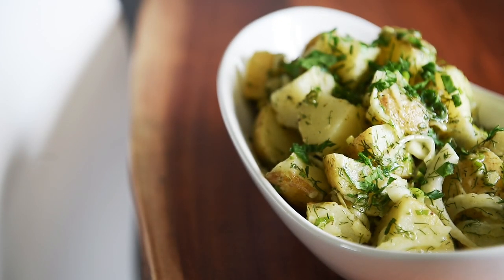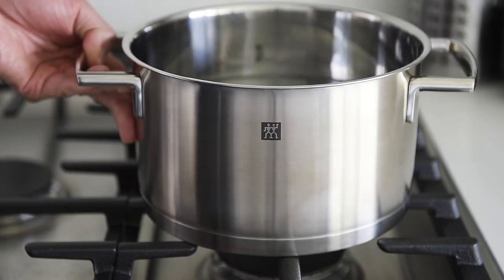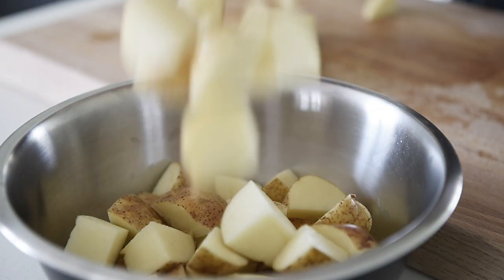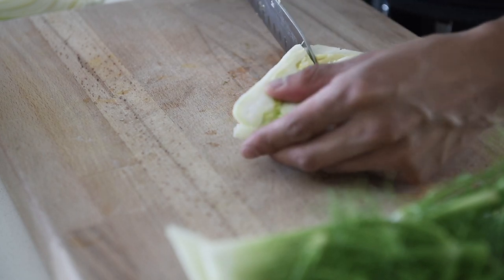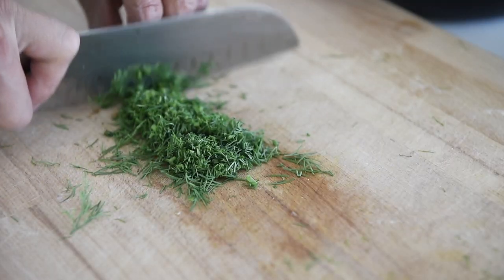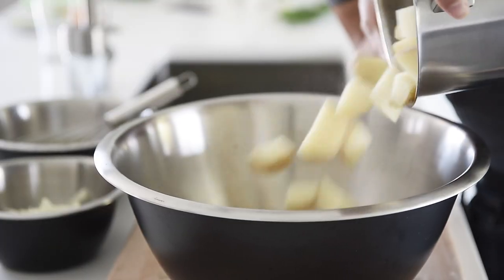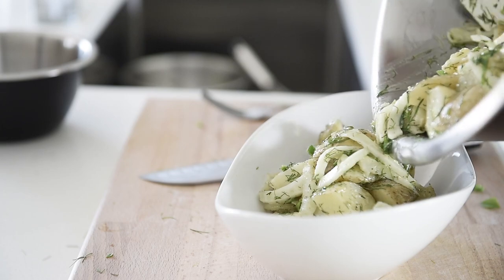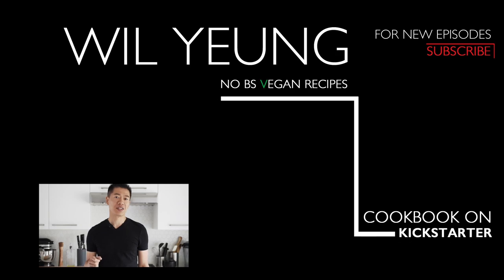CRAZY GOOD Potato + Fennel Salad | SUMMER PICNIC VEGAN RECIPES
LAY HO MA everyone!  This recipe is actually one of my go-to's if I'm super busy.  You can make a large amount and keep it in the fridge to enjoy later!  Join me in this episode and learn how to make a crazy good, but crazy easy potato and fennel salad.  Let's Begin.

Ingredients:
1/4 fennel bulb
8 medium potatoes
1 tbsp dill
1/2 fennel trimmings
sprinkle of parsley
3 tbsp dijon mustard
1-2 tbsp lemon juice
1/2 tbsp salt
pepper
1 cup olive oil
2-3 sticks green onion

Directions:
1. Chop the potatoes into bite sized pieces, and boil them in a large pot of water until fork tender
2. Separate the fennel timings from the bulb.  Remove the core from the bulb, and thinly slice the bulb.  Place in a mixing bowl
3. Chop the fennel trimmings, and place in a separate mixing bowl
4. Drain the potatoes, and set aside
5. Chop the fresh dill, and add to the fennel trimmings
6. Add the dijon mustard, lemon juice, olive oil, salt, and pepper to the mixing bowl.  Whisk to combine
7. Transfer the potatoes to another large mixing bowl.  Add the dressing, fennel, and chopped green onion.  Mix to combine
8. Taste the salad and adjust the seasoning to your preference
9. Plate and serve with freshly chopped parsley sprinkled on top